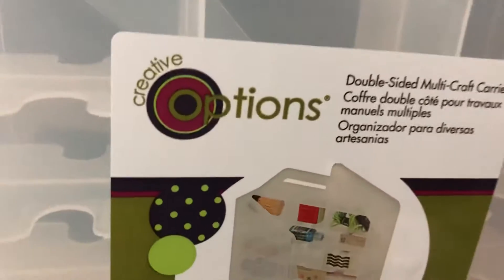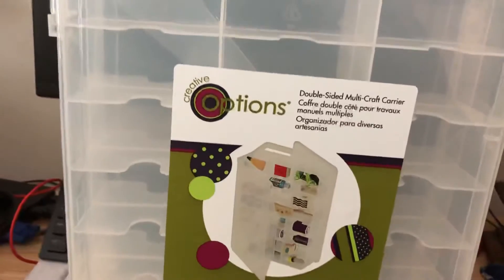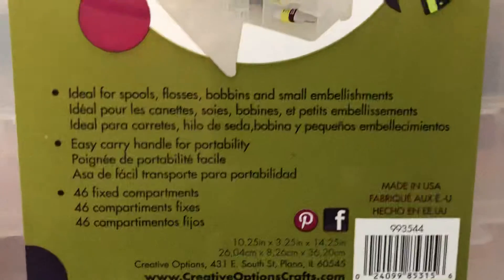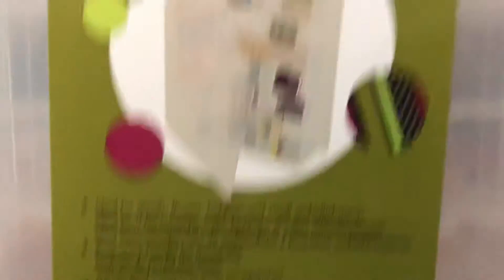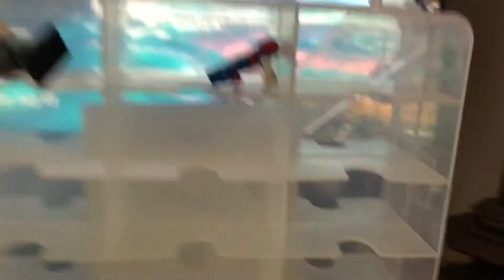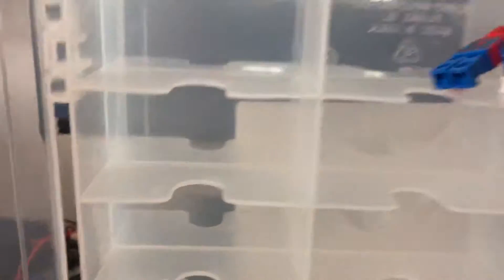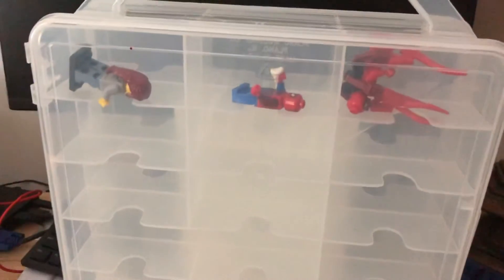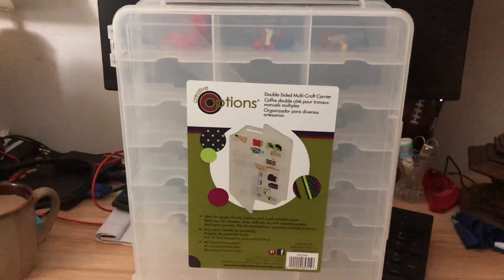Storage, Organization and Transportation Option For Your Lego Mini Figs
I use these Creative Options thread organizers for my loose die cast collection and thought they would make a great storage, organization and transportation solution for your mini figs.

Let me know what you think and if you believe this is a good idea that works for you.